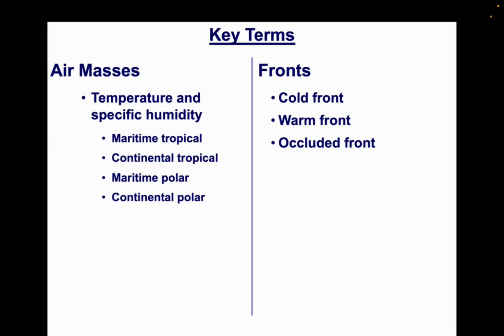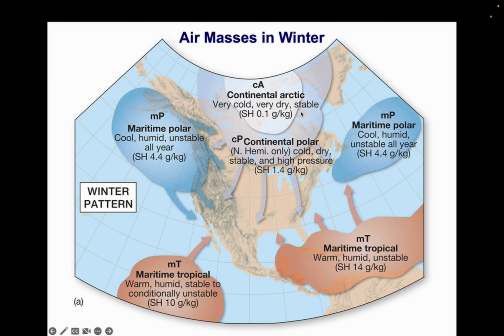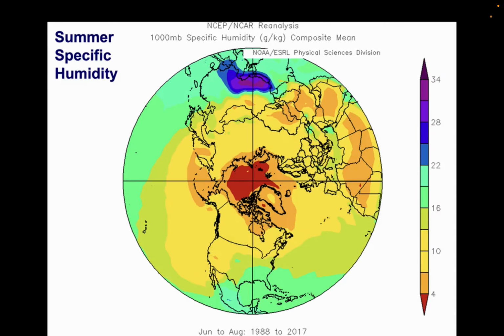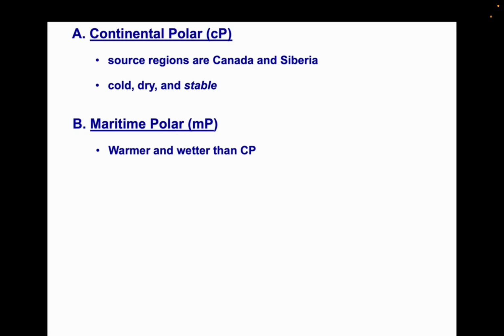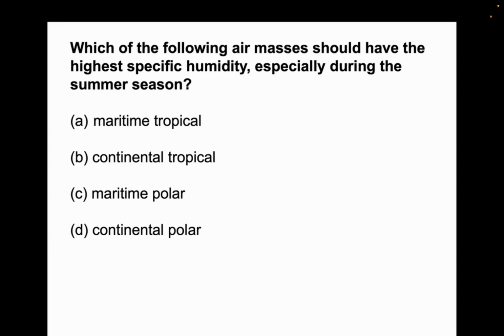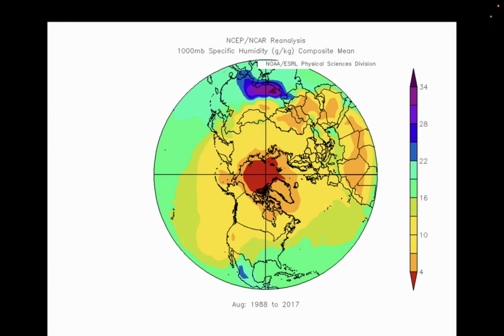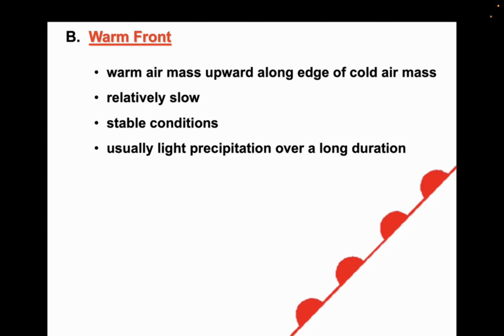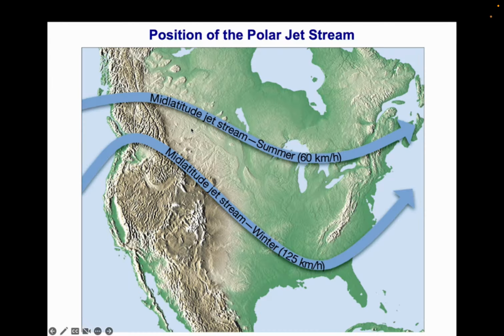Module 3 – AirMasses and Fronts